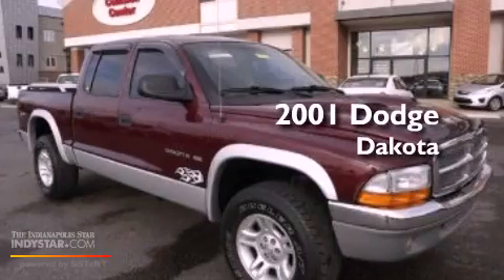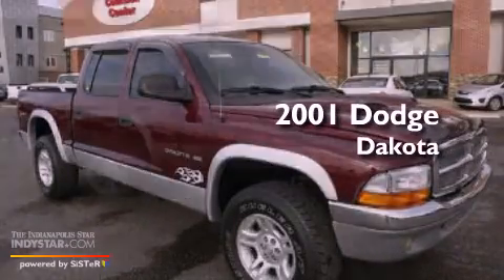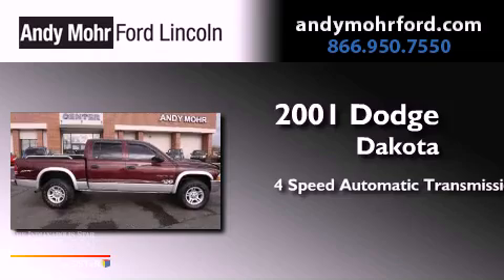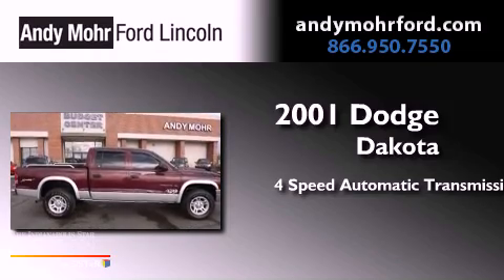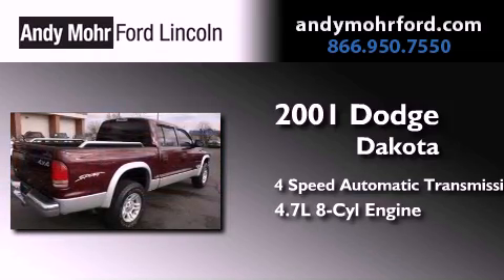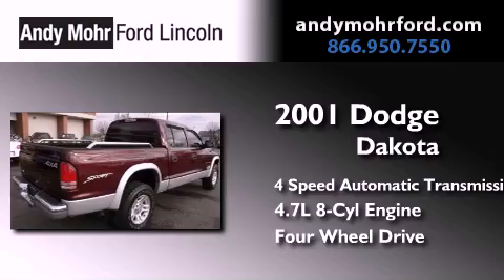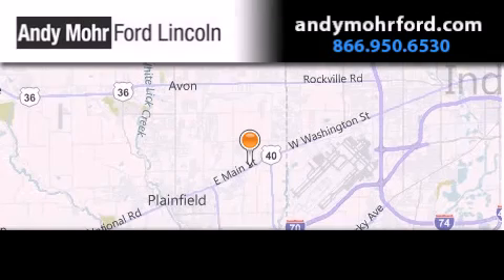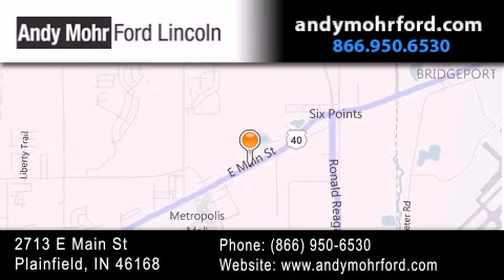2001 Dodge Dakota Indianapolis IN 46168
Year : 2001
 Make : Dodge
 Model : Dakota
 Engine : 4.7L V8 16V MPFI SOHC
 Trans . : 4-Speed Automatic
 Exterior : Dark Garnet Red Pearl
 Miles : 140,198
 Interior : Dark Slate Gray
 Stock : P7139A

 2713 E. Main Street